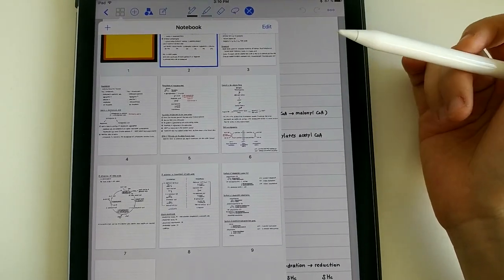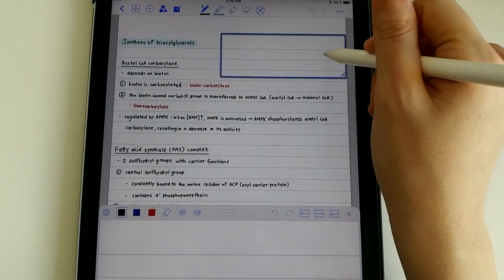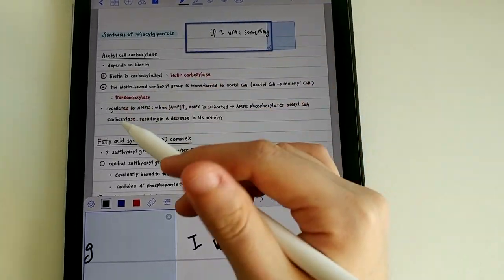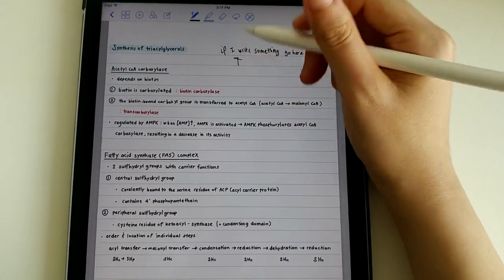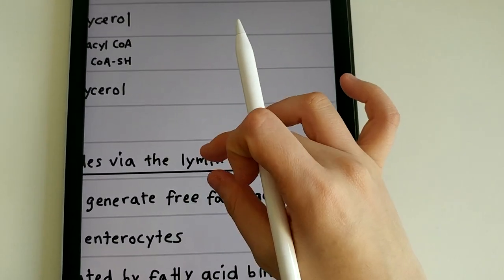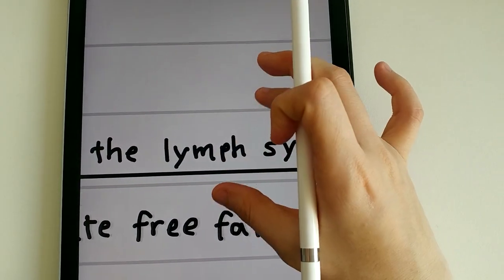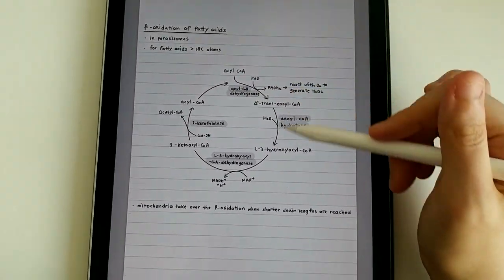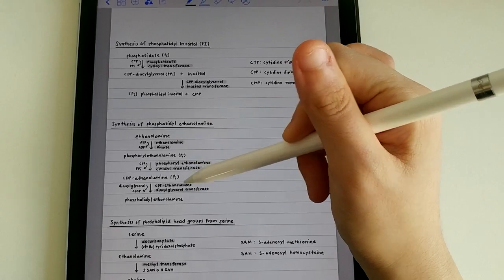How To Use Goodnotes To Organise Notes